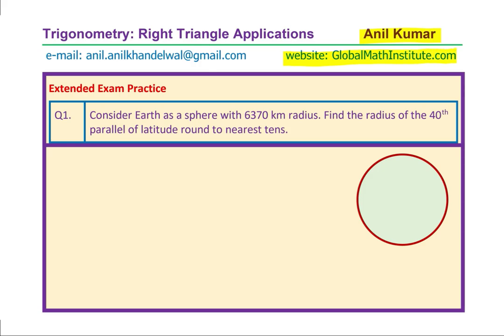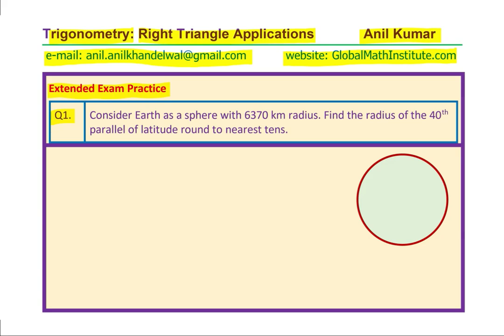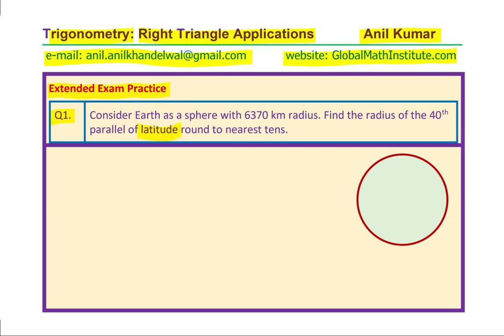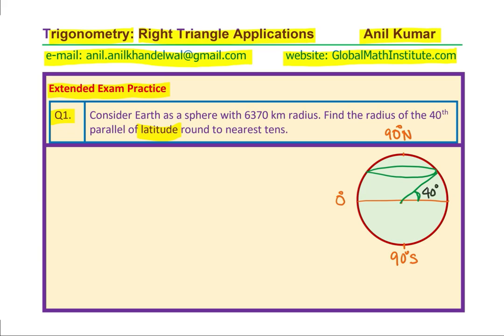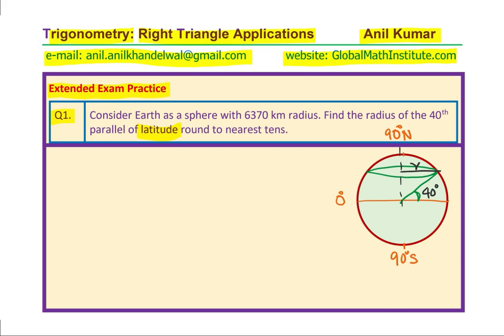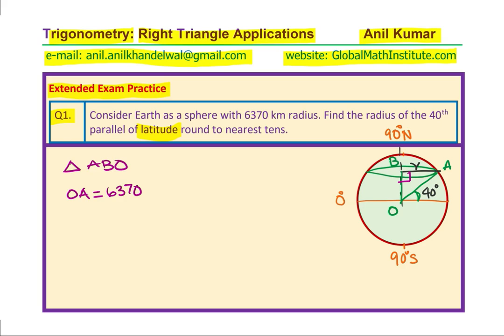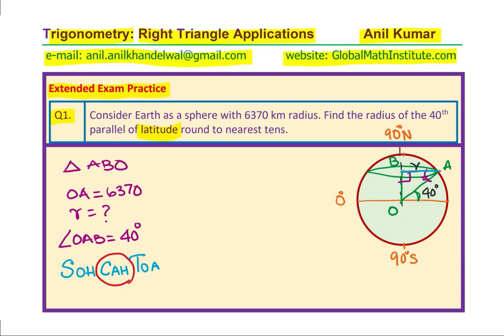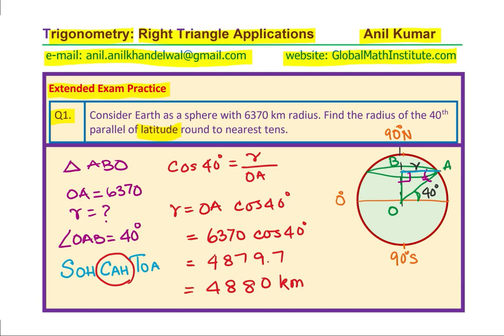Exam Question 1 Trigonometry of Right Triangle Find Radius of 40th Parallel of Latitude Earth 6370